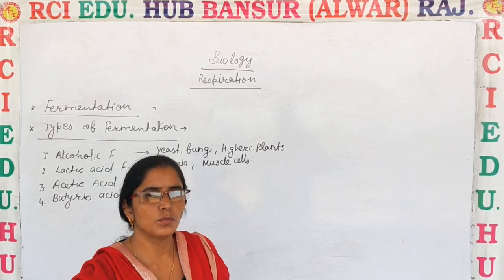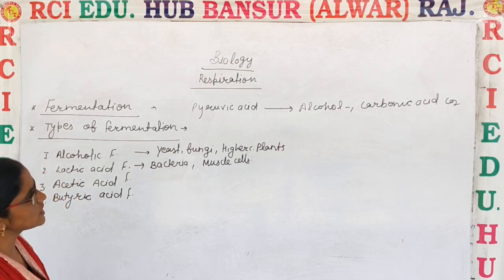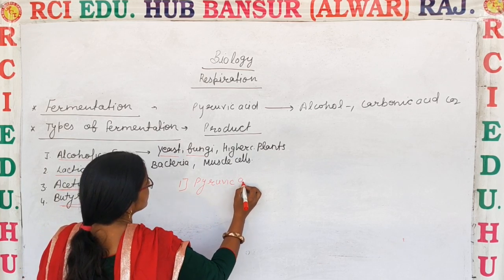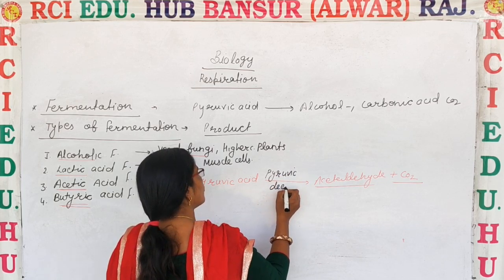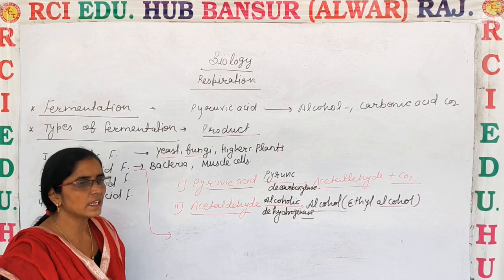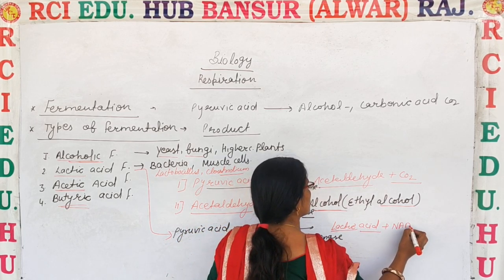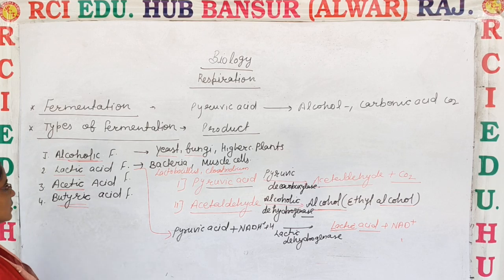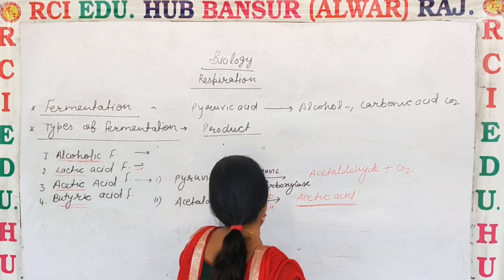respiration types of fermentation class 12 th